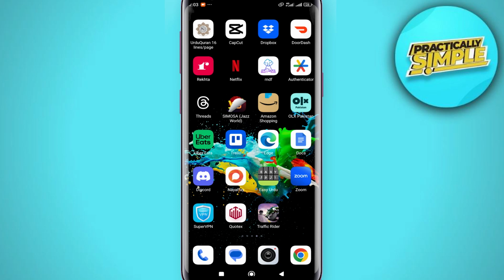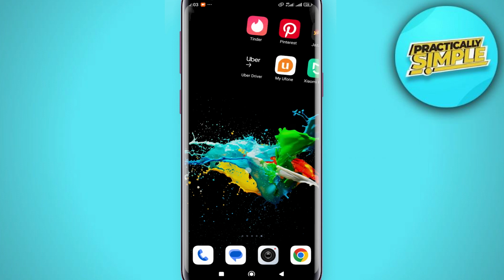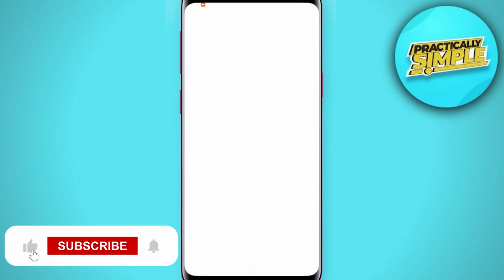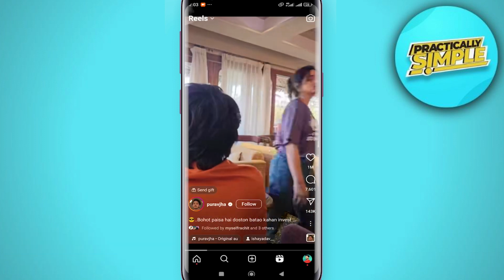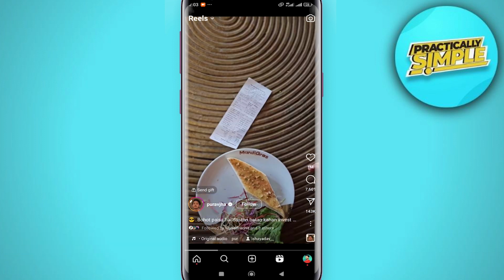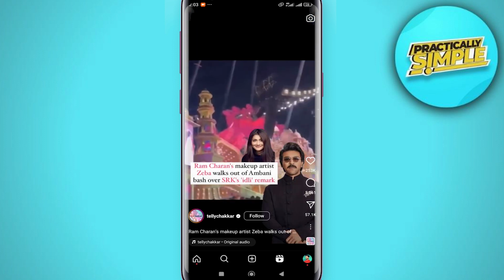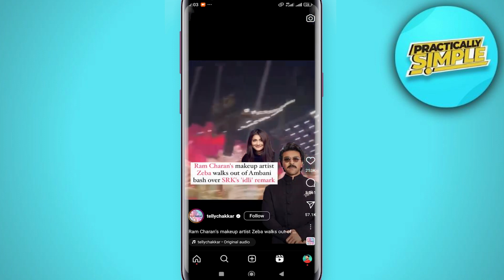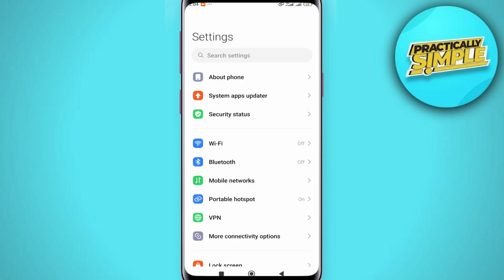How To Auto Scroll On Instagram Reels - 2024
If you want to Find How To Auto Scroll On Instagram Reels but don't know how to do it, then this tutorial is for you!

In this tutorial, I'm going to show you How To Auto Scroll On Instagram Reels.